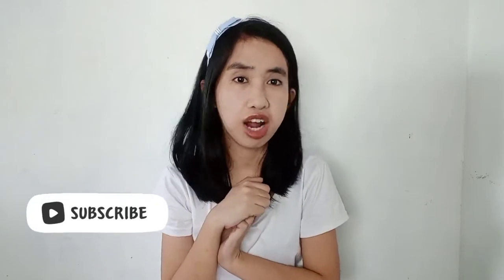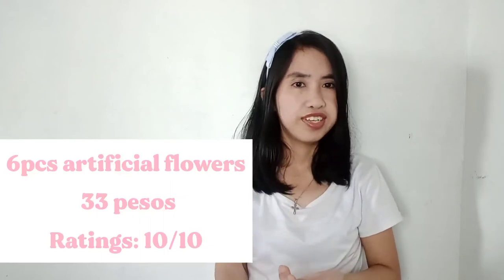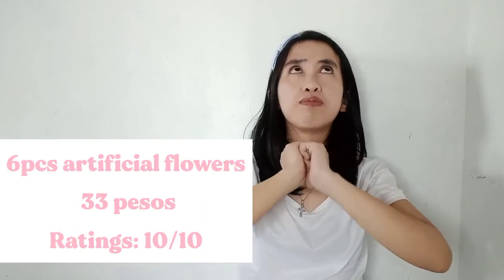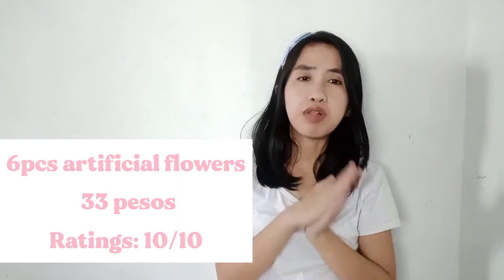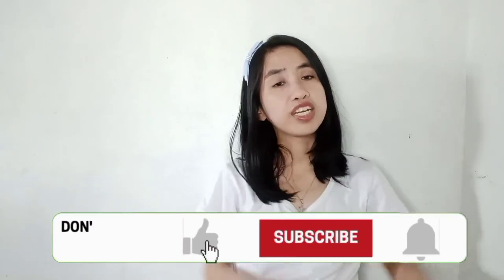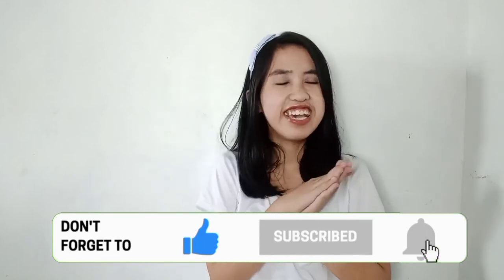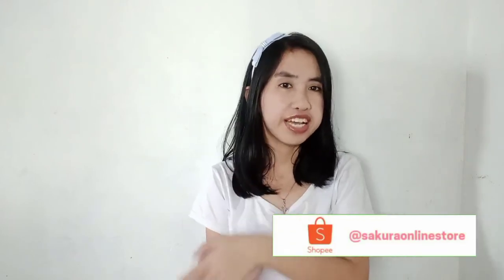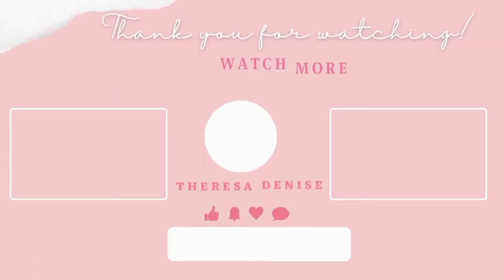Top 6 Affordable Shopee Favorites for less than 100 pesos | Theresa Denise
Hey guys, I just wanna share my top six affordable shopee favorites for less than 100 pesos. This are useful random items that you might need in your daily life, super okay when it comes to quality. You can try clicking this link to check out this items this 2.15 sale.

Links:

☆ 6 PCS Flowers Wedding Supplies Artificial Flower Vanilla Spike and 1PC Fake Artificial Flower
☆ Someday 100% Original Phone Holder Desktop Phone Holder Stand Mount Support Tablet Cell Phone Holder
☆ Women Wallets New Luxury Women Short Wallet Lady Purse with Card Holder

☆ Follow me ☆

- kumu: @imtheresamatala_0220
- wattpad: @AkoSiBluueheart

☆ You can also support my online shop in shopee where I sell pre loved clothes and some beauty items.

☆ About Me ☆

 - Name: Theresa Denise Matala
-  Age: 27 years old
- Address: Bolbok Lipa City